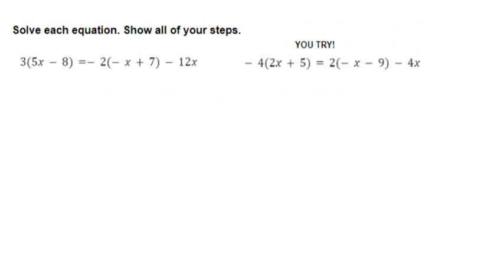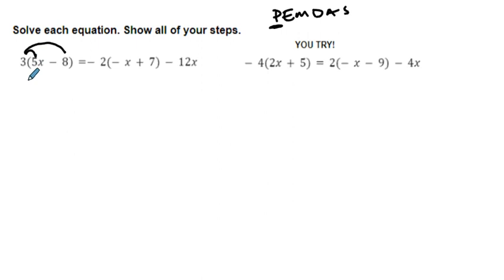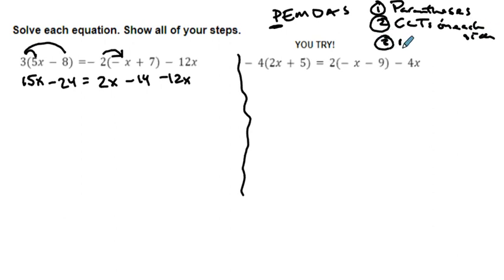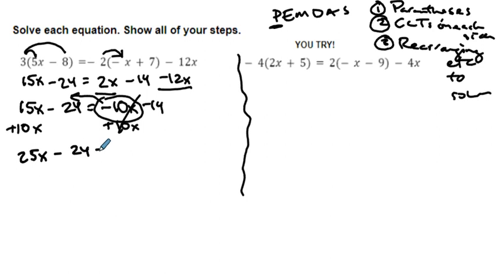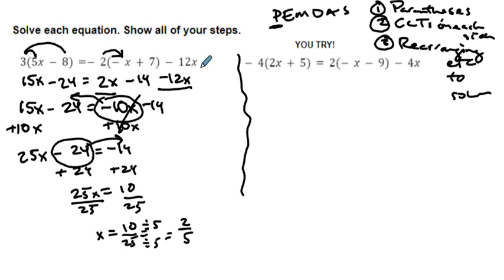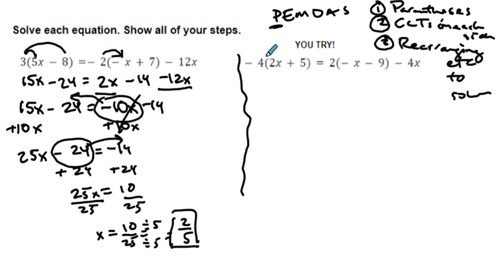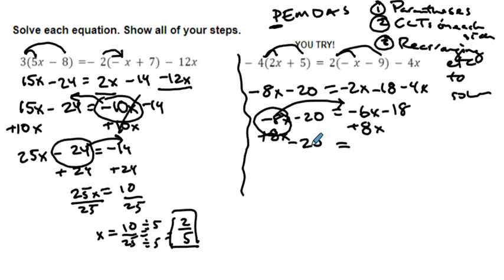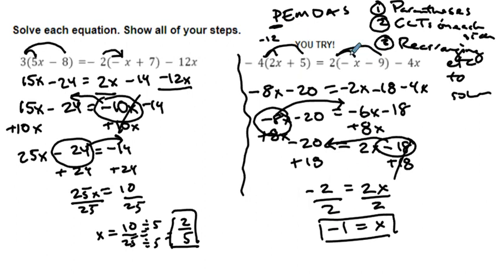Alg2 Lesson 1.1 Solving Multistep Equations - Variables on Both Sides with Distribution and CLT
Taking something that looks pretty messy and cleaning it up...